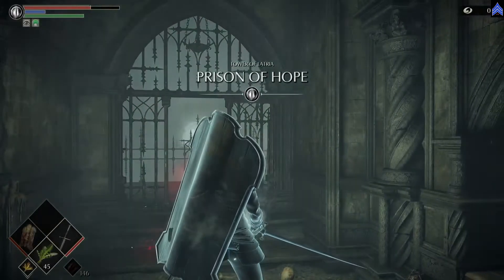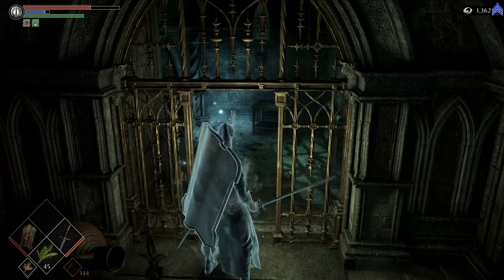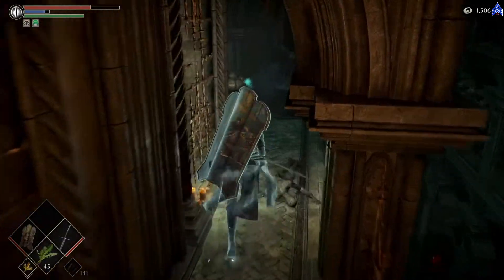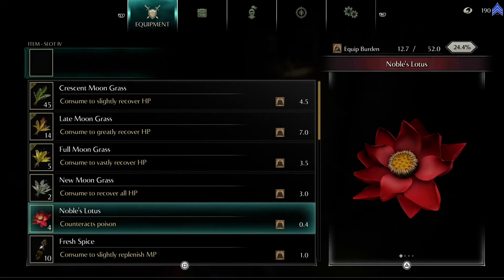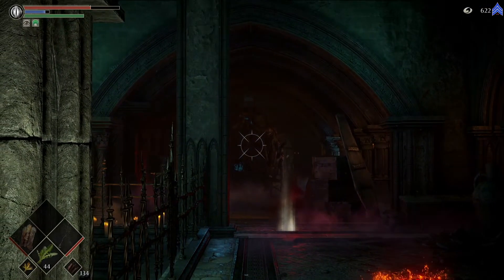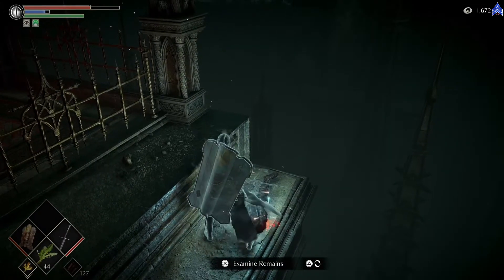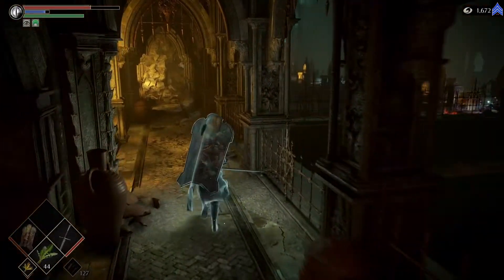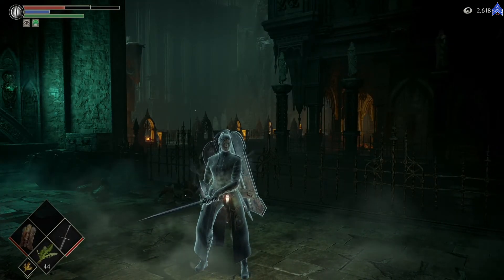Demon's Souls Remake - Part 10 (World 3-1)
Onto the Tower of Latria!